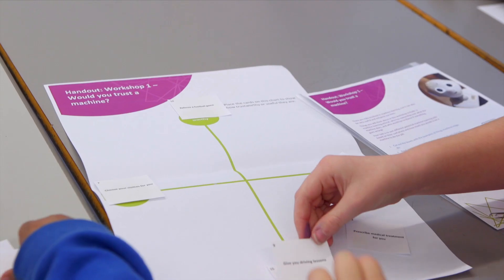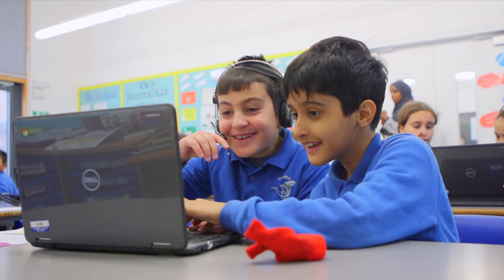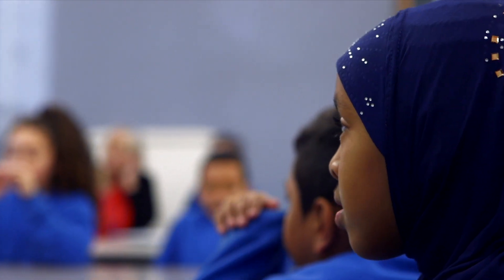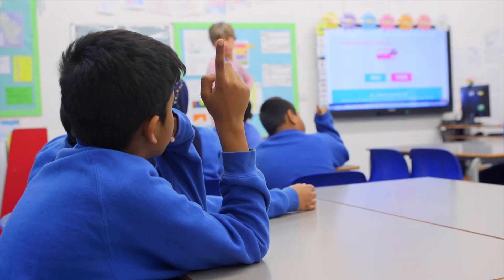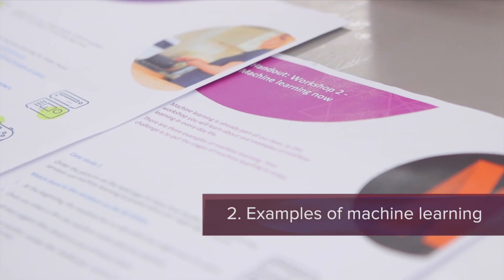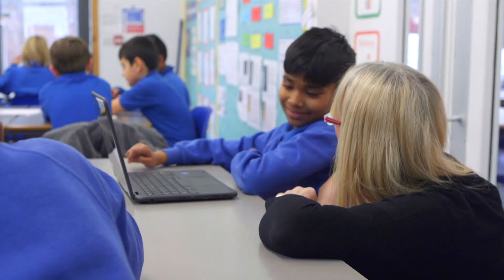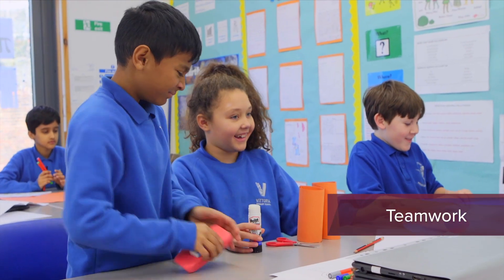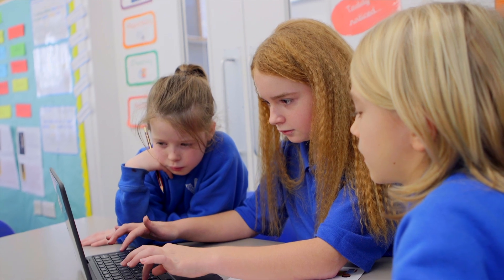Machine Learning Discovery Day 2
In this video Professor Brian Cox describes a new school resource, produced by the British Science Association on behalf of The Royal Society – a new CREST Discovery Day, Machines of the Future. The video explains how teachers can set up and run the Discovery Day and what is included in the resource pack which can be downloaded A second video gives the background to these resources and why children should learn about machine learning at a young age.

For more information about resources from the Royal Society please